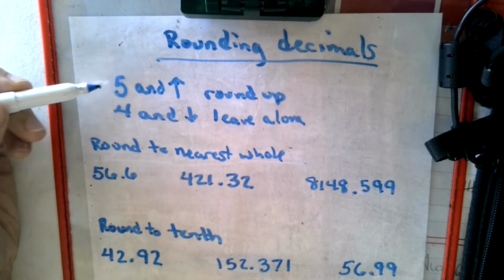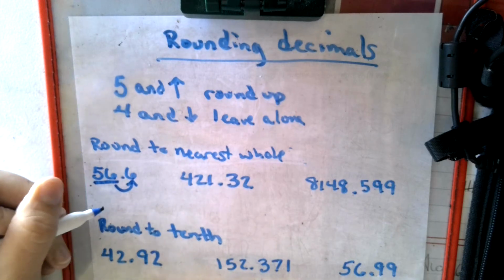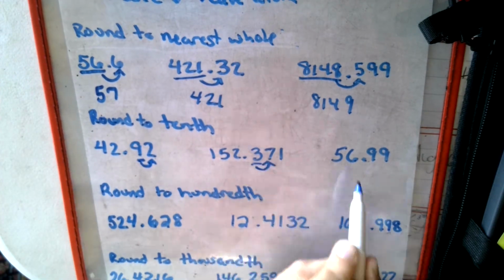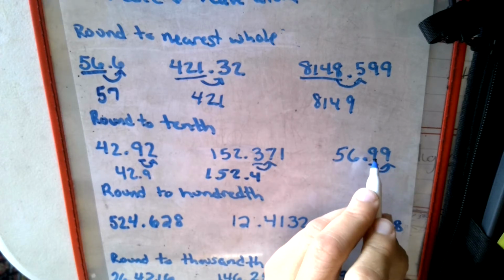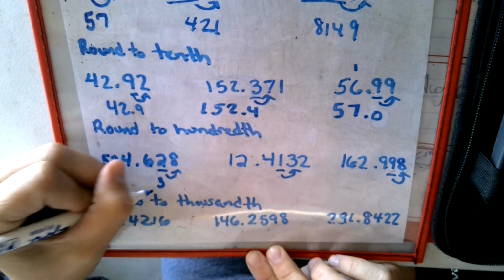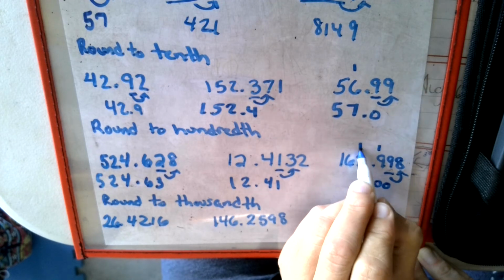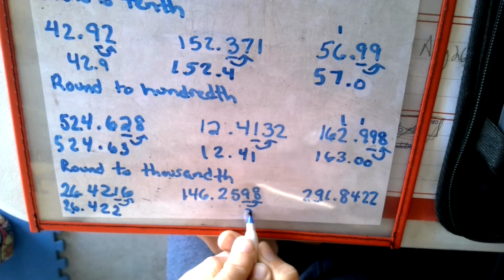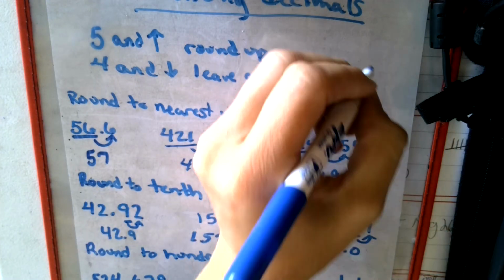Rounding Decimals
The beginning to rounding decimals to wholes,tenths,hundredths and thousandths.